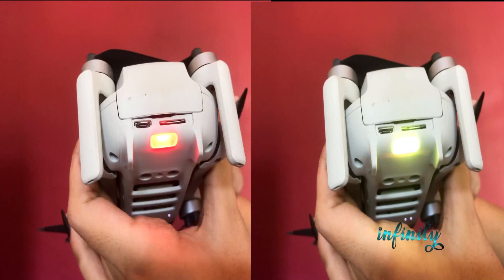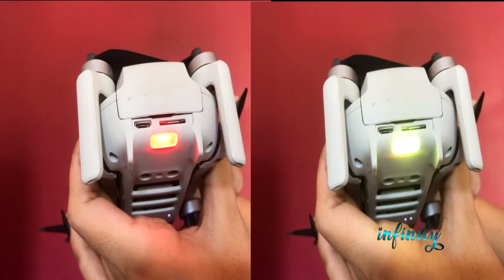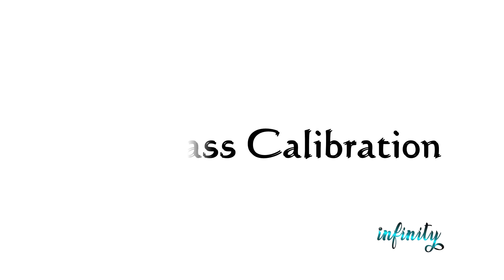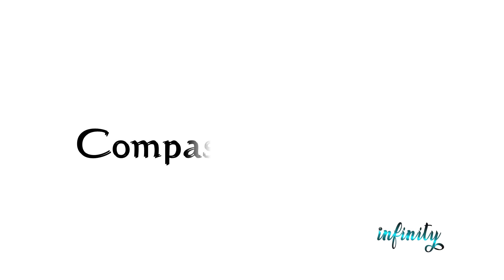DJI mavic mini status lights EXPLAINED